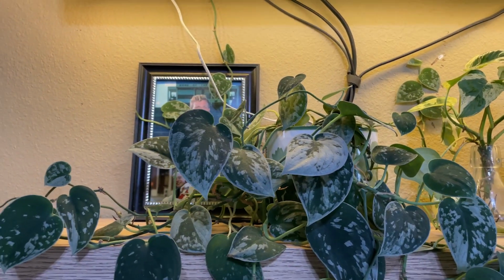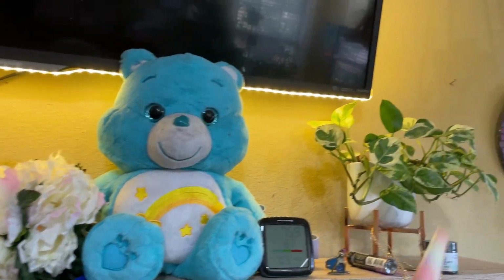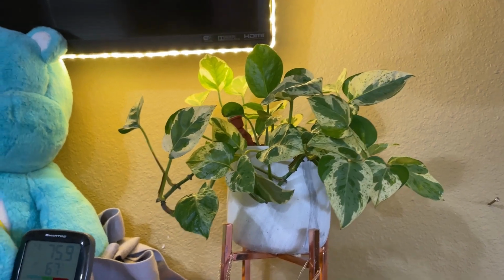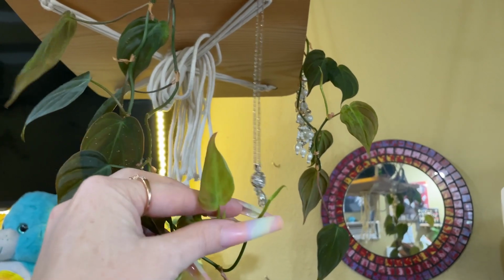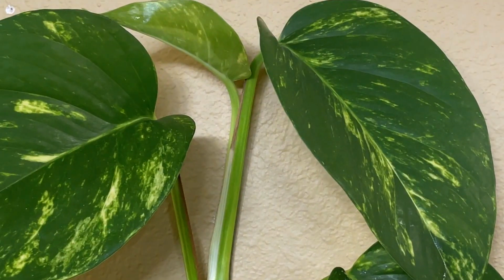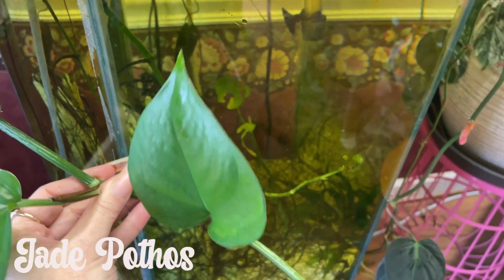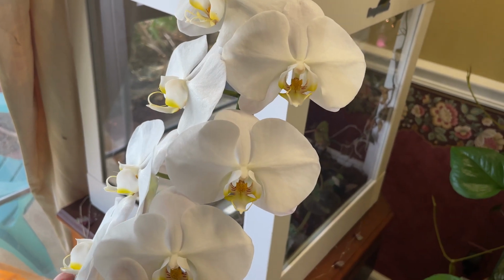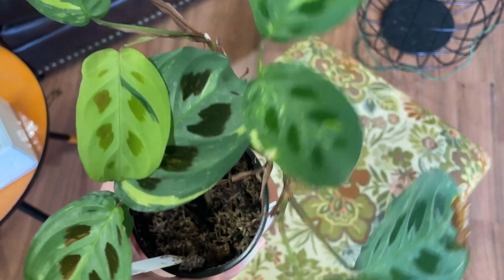Ultra Low light Houseplants In My Collection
Hey you dirty plant ho#$!💕
Today's video is a quick look at some really amazing ultra low light houseplants that have become staples in my collection.  No big windows or skylights needed to have some greenery in your space!  Hope everyone's new year is going well!!✨

Later taters

LATER TATERS!!🥔

Moss poles
Moisture meter

48in LED lights
48in wide shelving (you can pack a BUNCH of plants on this!)
Automated lighting control

Other Lighting I use:
Sansi LED grow light (24W)
LED string lights
4 arm adjustable LED pendant
5 arm LED
Spider farmer tent lighting

4.3in color pots
5.3in color cupcake pots

Rachel's wireless mic for HSL channel

Parts for Aquaponics Setup:
Pump:
3/4" Uniseal:
3/4" Hole Saw bit: